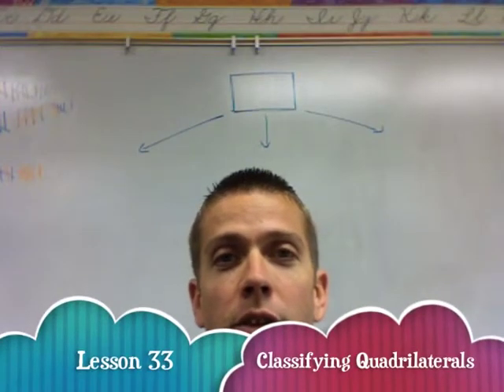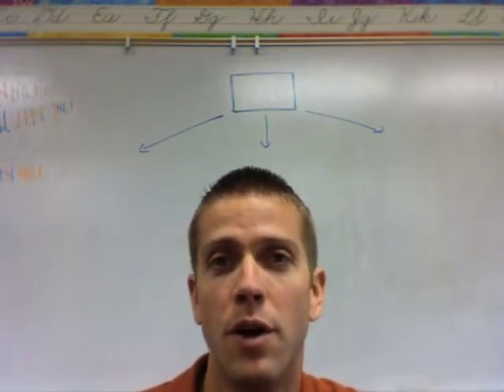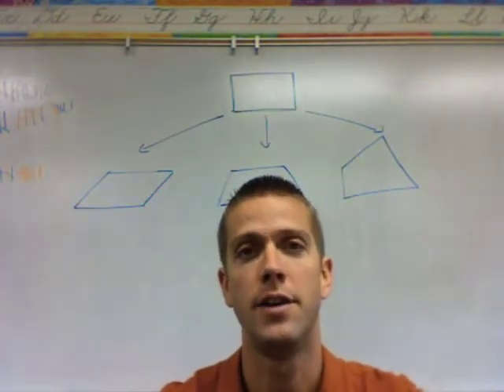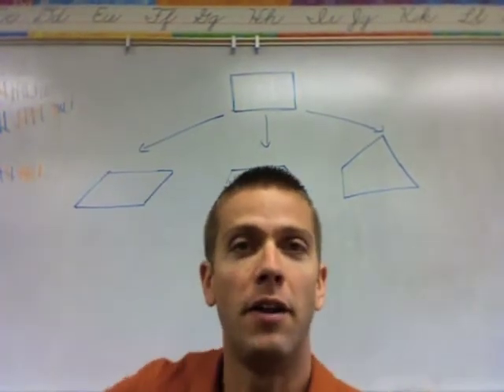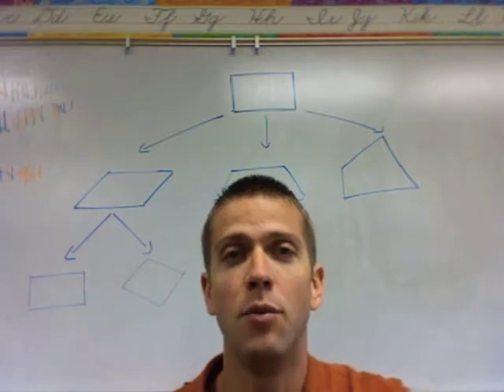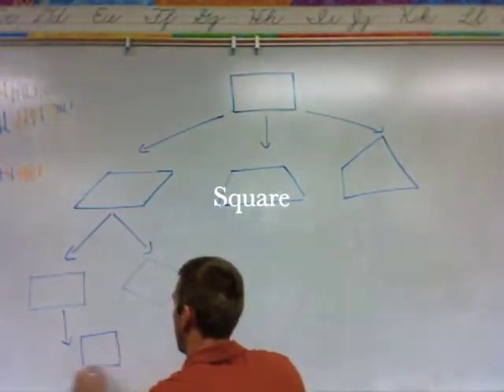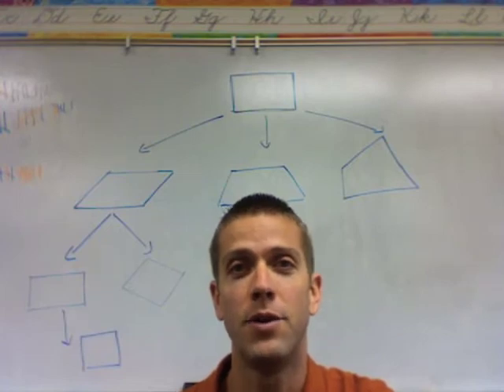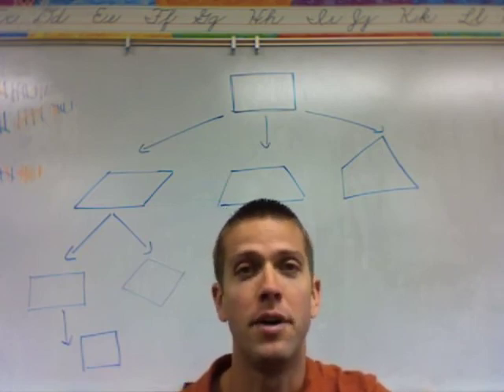Math Lesson 33